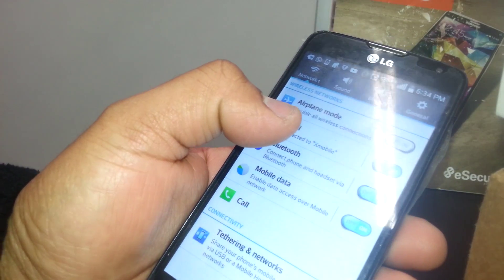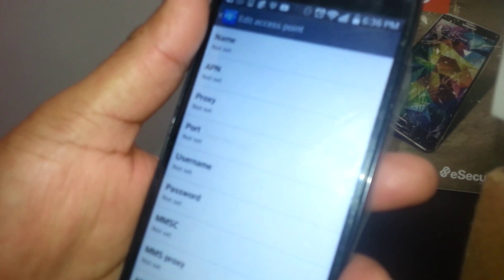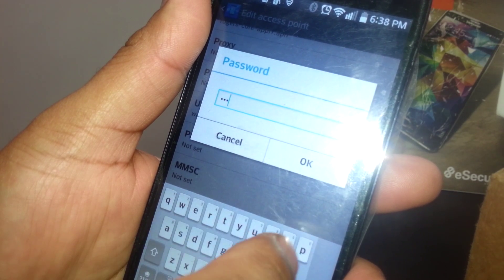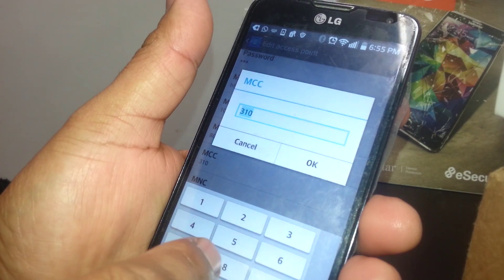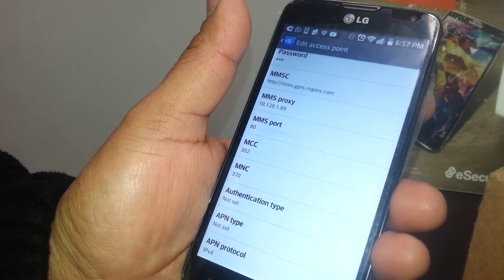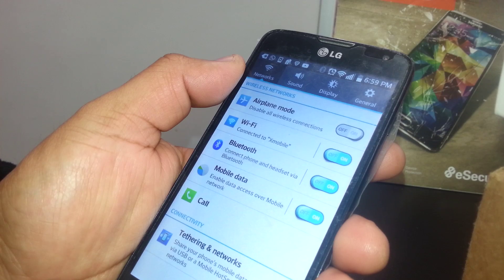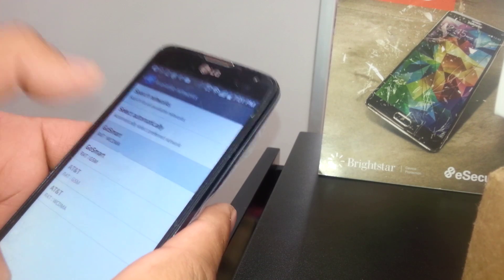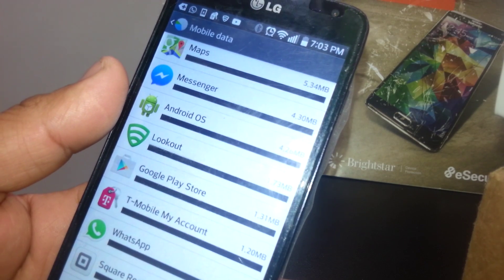Rogers Wireless APN Settings for Non-LTE Devices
This is the internet and Picture Messaging configuration from Rogers Wireless Canada. Rogers Wireless is Canadian wireless telephone Company located in Ontario.
Other people may look for it as internet configuration for Rogers Wireless.
IMPORTANT: If you are using a foreign device (from other country than Canada) you need to edit the MCC and MNC. Please make shure to change the MCC to 302 and MNC to 720